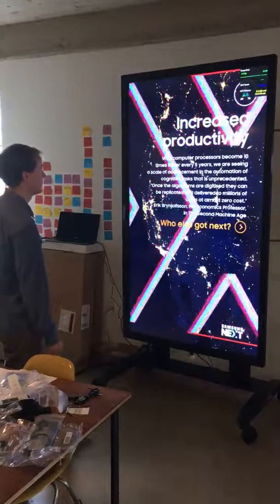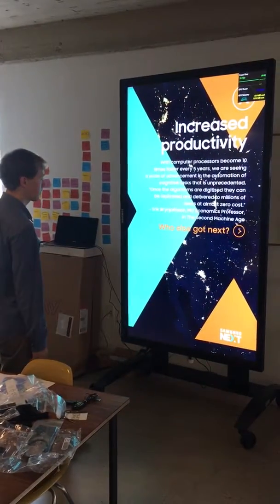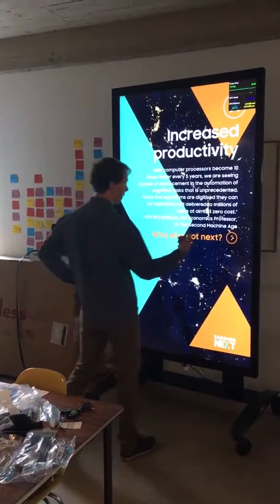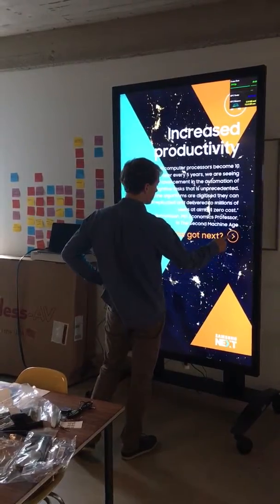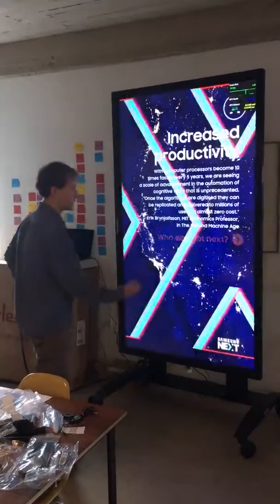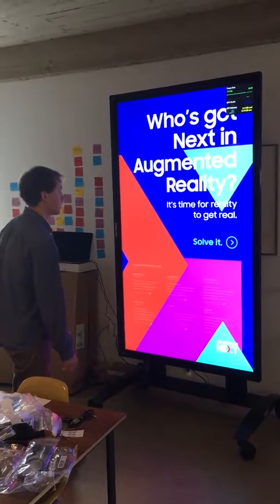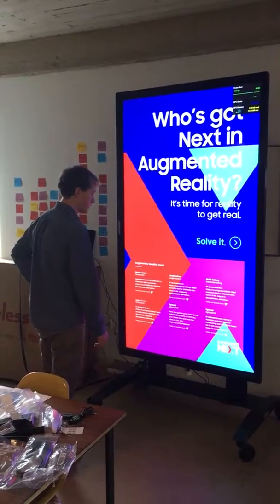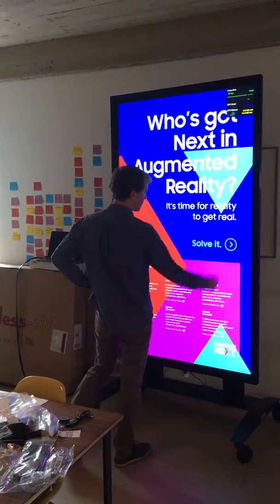82" touch screen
Frame rate test